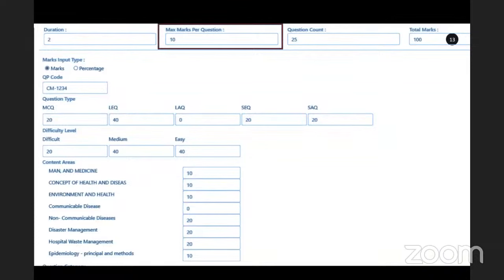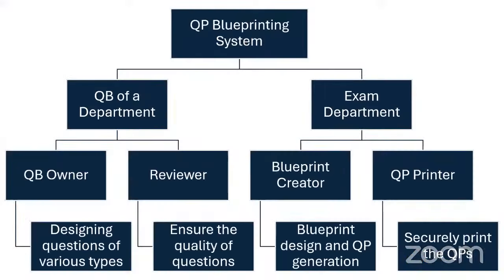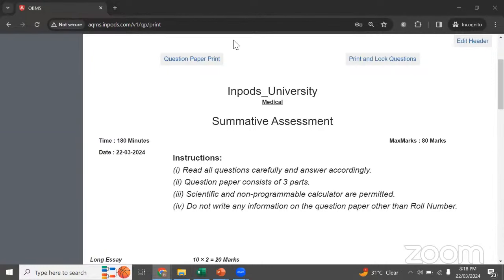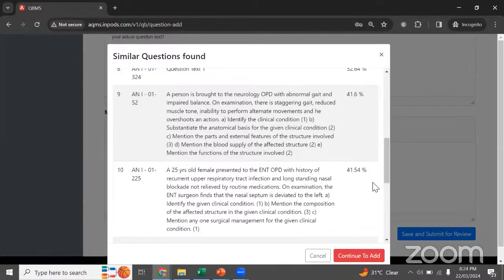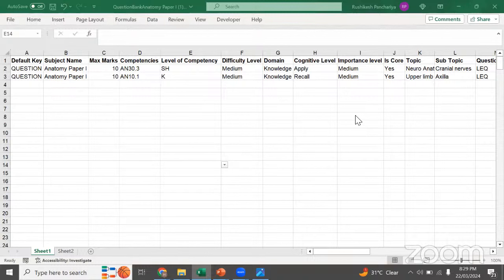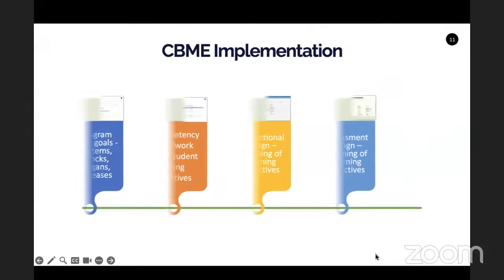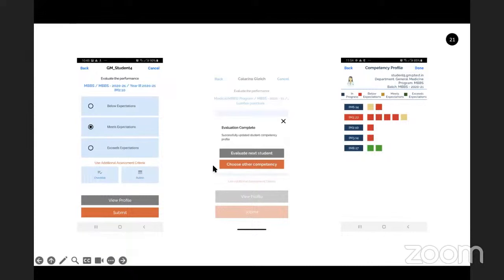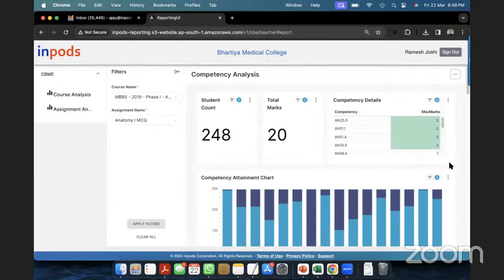Blueprinting of question Papers using Technology